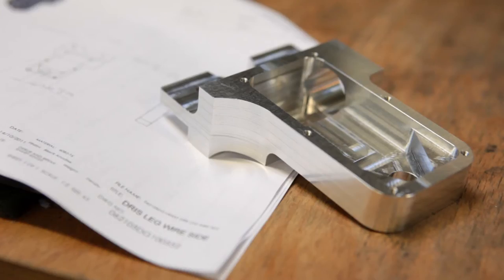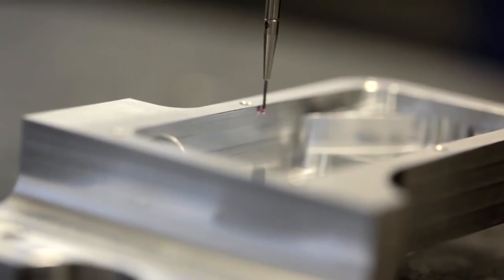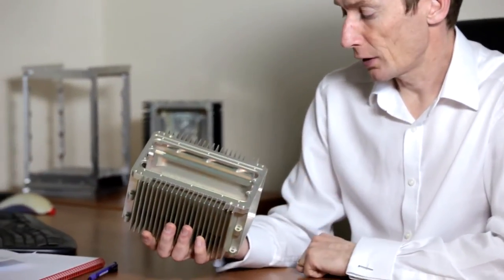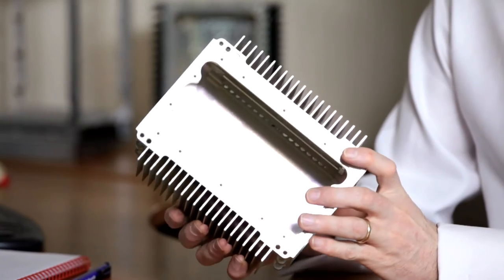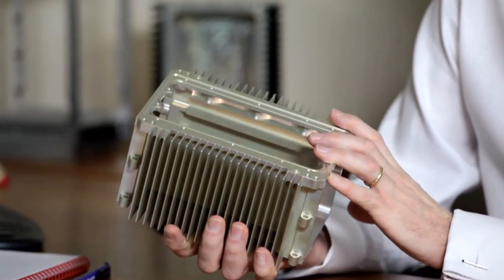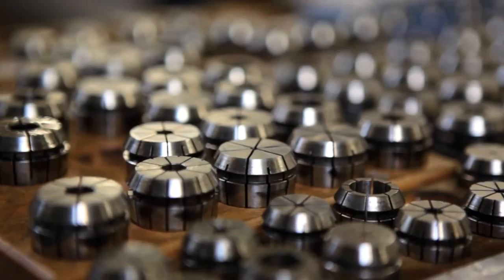Precision Engineers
Specialists in machining low volume complex parts.

Where strength, detail and accuracy are required, Innova's machining techniques offer a serious alternative for prototyping. Rapid and cost effective -- direct from your solid models.

At Innova we pride ourselves on our modern and flexible approach to machining. We have invested and continue to invest in versatile high performance machining centres and programming software enabling us to reduce set up and cycle times.